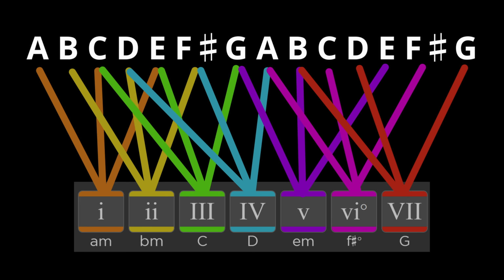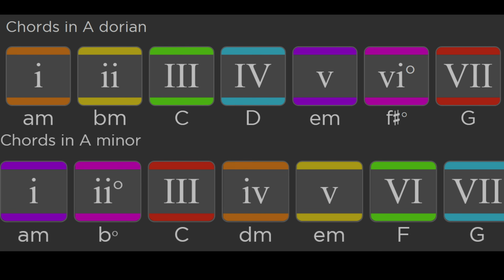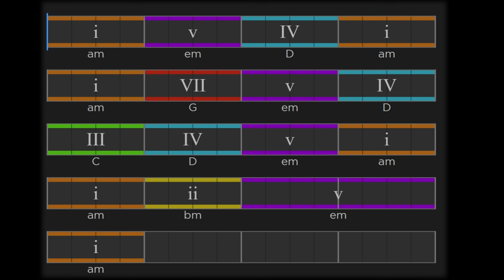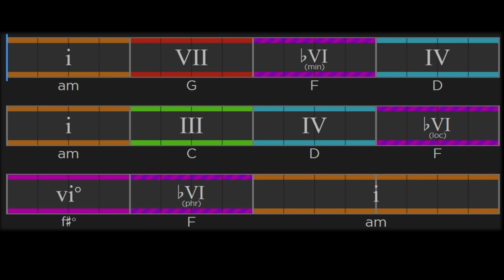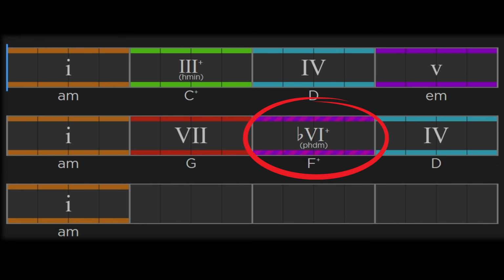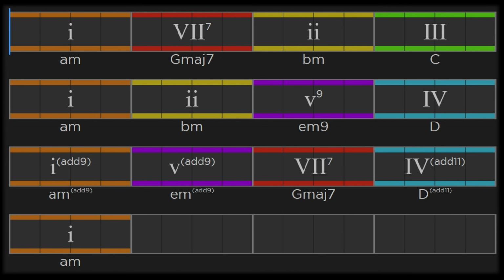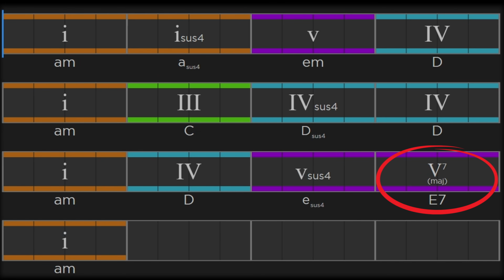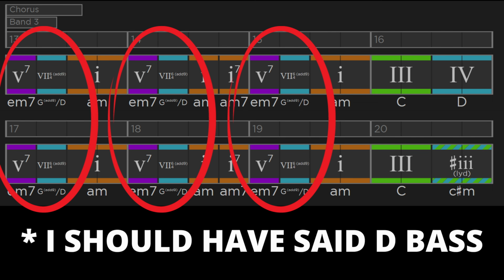How To Write Dorian Mode Chord Progressions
Watch this to learn how to use the dorian mode to make chords and progressions.

The Dorian Mode is one of 7 Modes of the major scale.  The notes of the Dorian Mode can be used to create 7 different triads.

This video will show you how to use these Dorian Mode chords to write your own Dorian mode chord progressions.

Timestamps

0:00 - How To Write Dorian Mode Chord Progressions
0:22 - Diatonic Chords In The A Dorian Key
1:07 - The Easiest Dorian Key Chord Progression
2:04 - Using Major Chords In Dorian Keys
2:45 - Dorian Chords Vs. Natural Minor / Aeolian Chords
3:00 - Using The Minor ii Chord in Dorian Key Progressions
3:54 - Using The Minor v Chord in Dorian Key Progressions
4:40 - Where To Place The Tonic Chord In Dorian Key Progressions
5:04 - How To Use The Diminished vi Chord In Dorian Key Progressions
5:42 - How To Create & Use ♭ VI (Flat 6) Chords In Dorian Keys
6:44 - How To Use Modal Mixture / Modal Interchange / Borrowed Chords In Dorian Keys
10:01 - How To Use Minor 7th and Dominant 9th Chords In Dorian Key Progressions
10:31 - How To Use Major 7th, Minor 9th and Add Chords In Dorian Key Progressions
11:08 - How To Use Sus4 Chords In Dorian Key Progressions
12:33 - How To Change Chord Durations In Your Dorian Key Progressions
13:04 - How To Use Different Chord Voicings & Voice Leading In Your Dorian Key Progressions
14:19 - A Full Song Example In The A Dorian Key